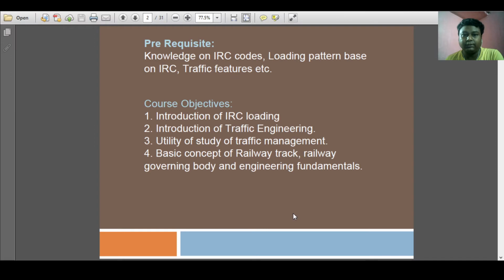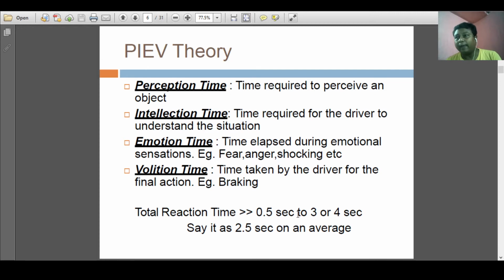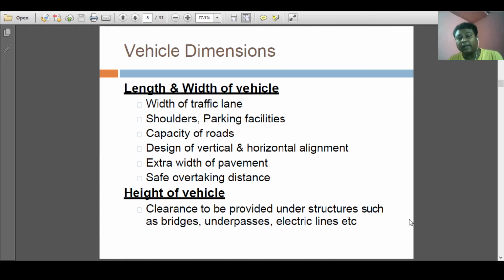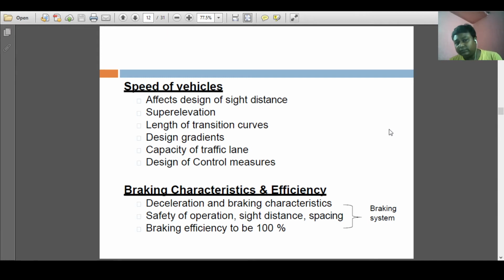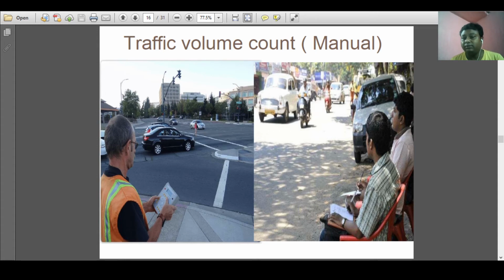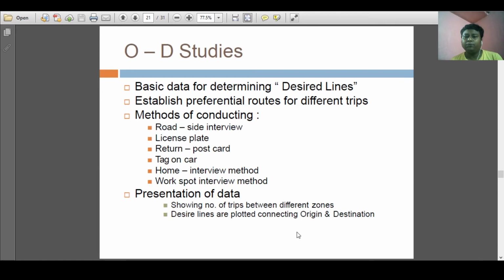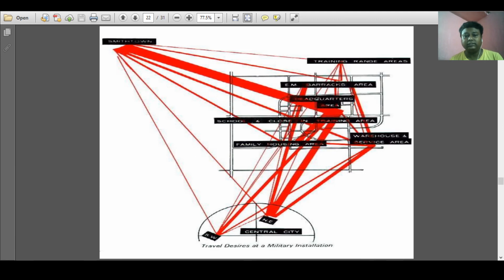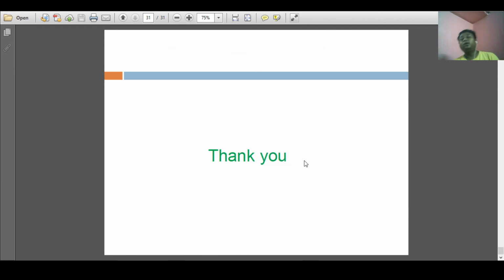Introduction to Traffic Engineering by Dr Debasish Das